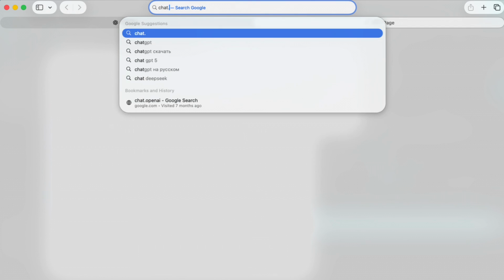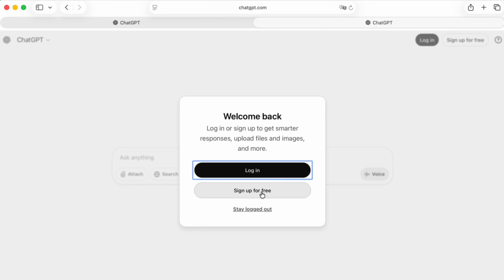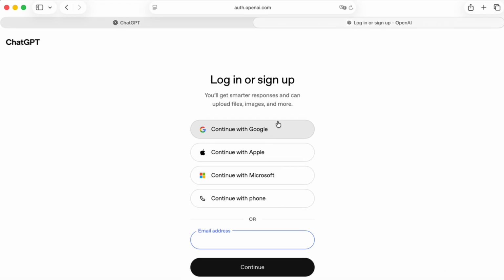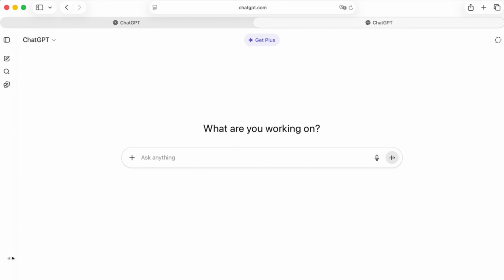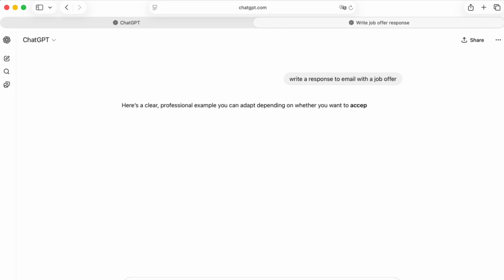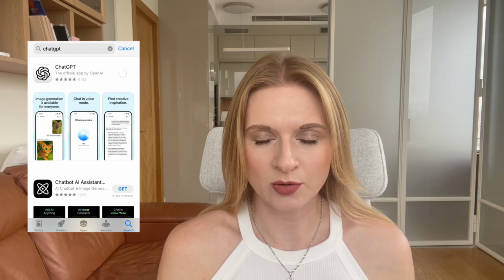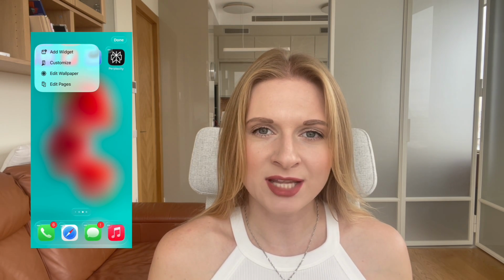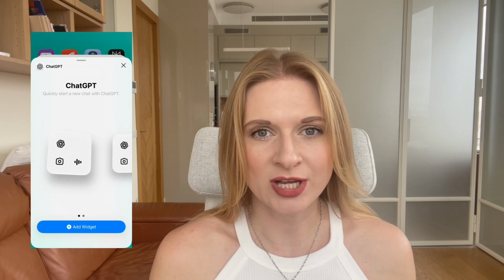How to get ChatGPT? Plus extra bonus ChatGPT hack.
3 ways to get ChatGPT and start using it. Step by step guide.

0:00 Intro
0:24 How to get ChatGPT on the desktop or in the browser
0:46 How to sign up to ChatGPT
1:15 How to get ChatGPT app
1:25 How to use ChatGPT on two devices
1:53 ChatGPT hack
2:23 Conclusion